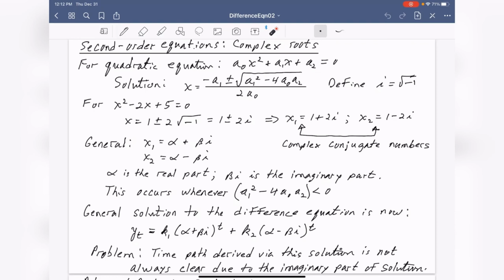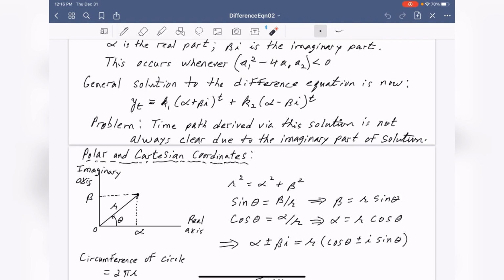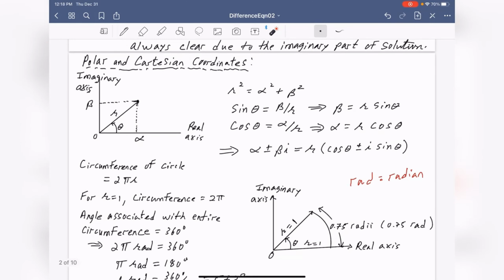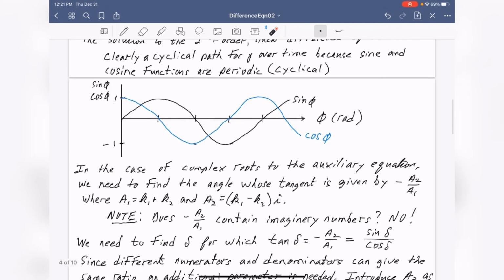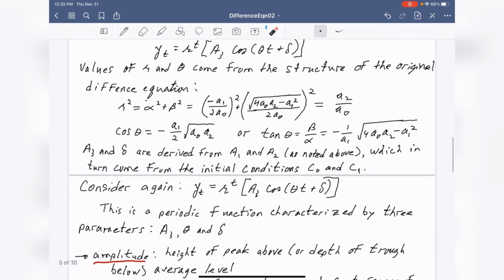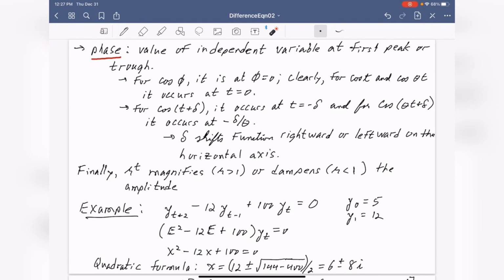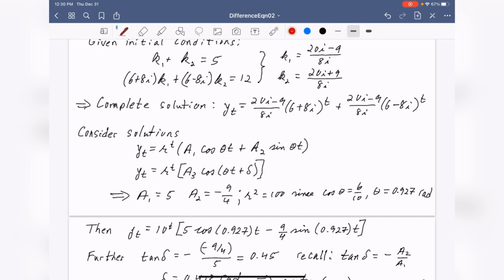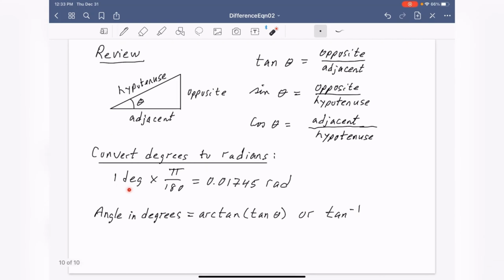Dynamic Eqns 03